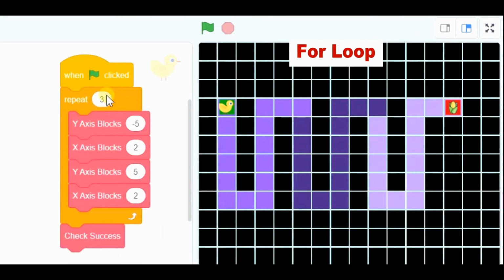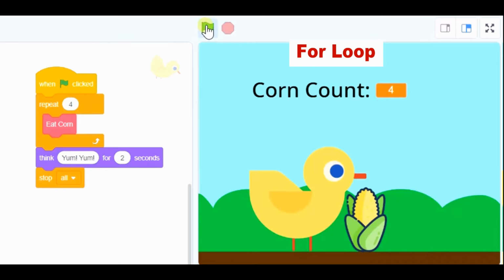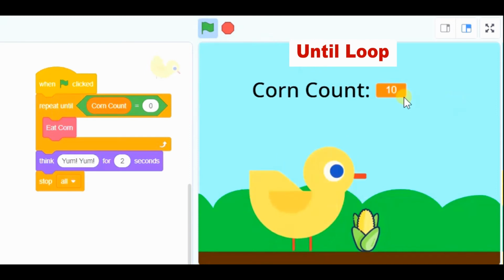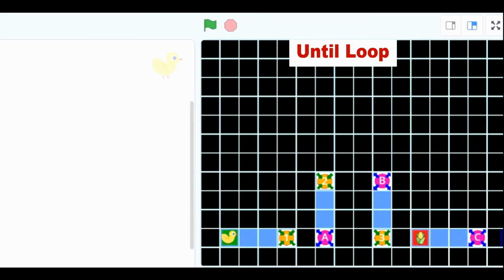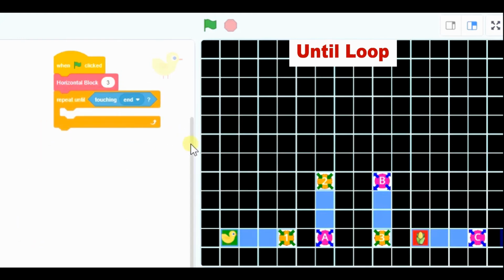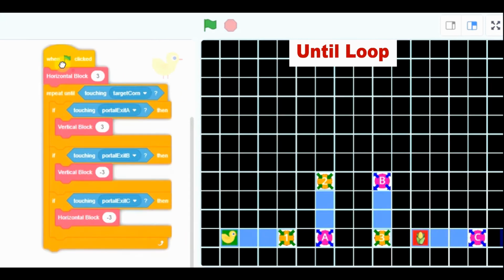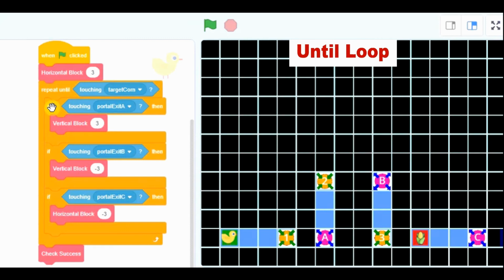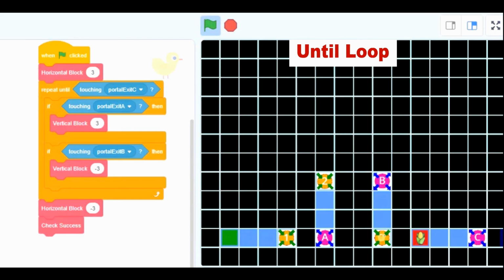Lesson 5 - Repeat Until